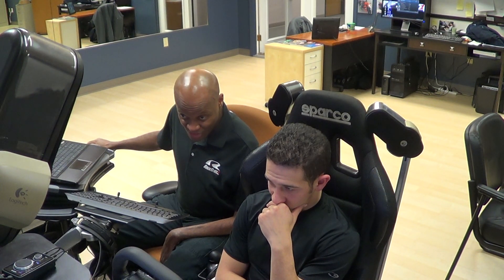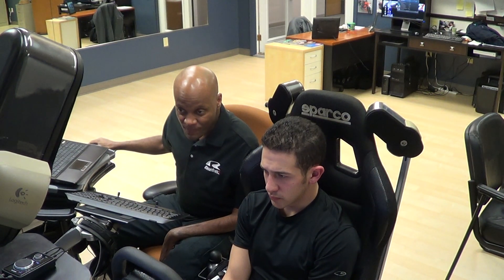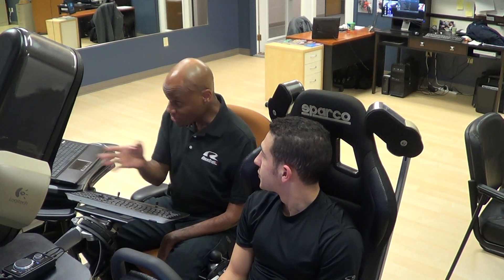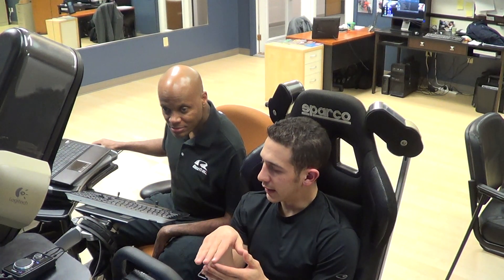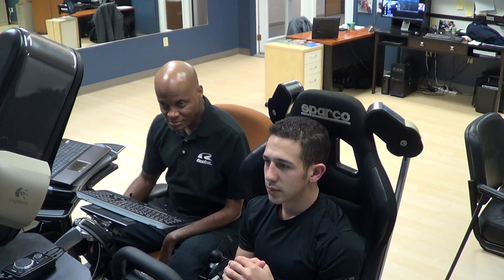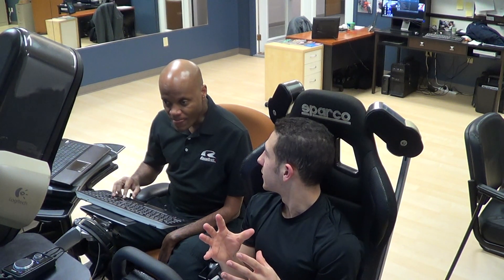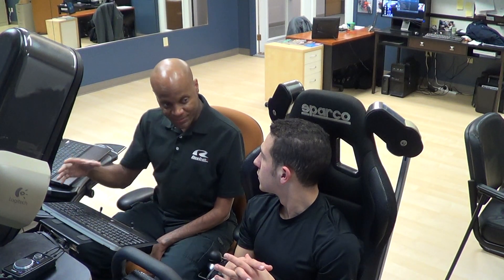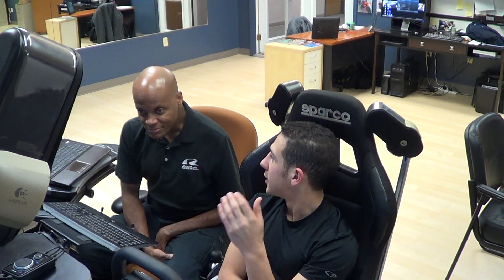Thorough Debrief is Key to Accelerated Improvement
March 1st, 2014 - Racer Michai Stephens debriefs an early training session with instructor Kelly Jones at RaceCraft1.

Later that year Michai earned the 2014 Team USA Scholarship and finished 3rd among 138 racers at Silverstone Circuit, England in the prestigious Walter Hayes Trophy Formula Ford race event.